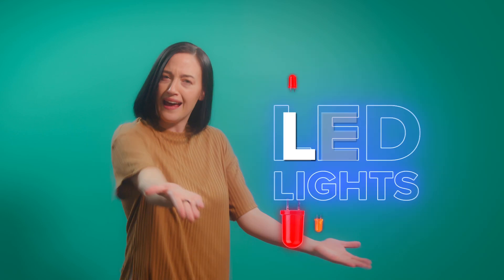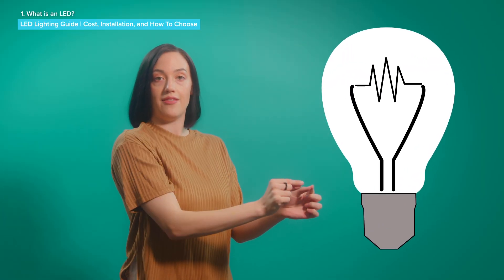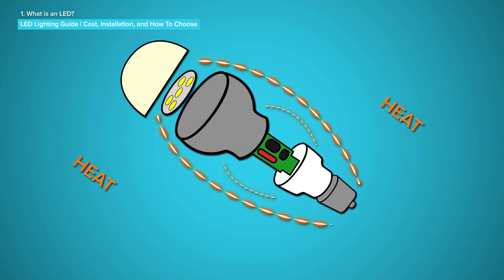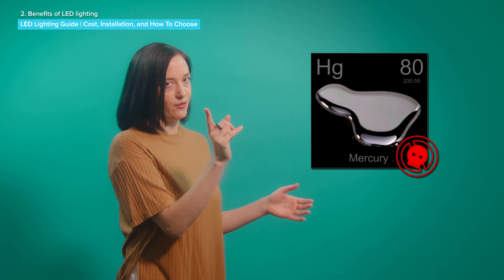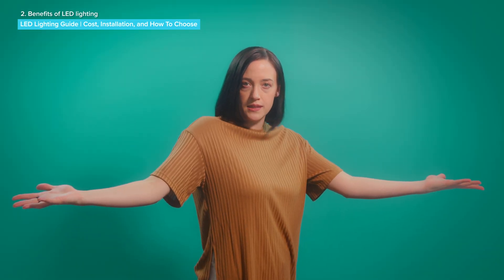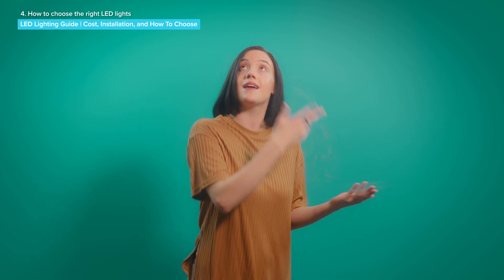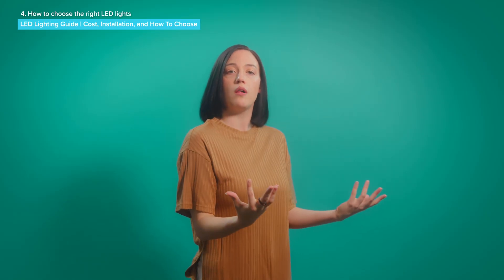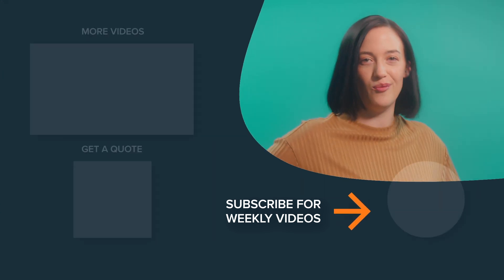LED Lighting Guide | Cost, Installation, and How To Choose Bulbs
LED lightbulbs are more efficient and longer lasting than any old-school lightbulb. Learn all about LEDs and how to choose the right bulbs for your home.

ABOUT SQUARE ONE

Square One is an insurance agency that offers online home and car insurance. By eliminating all unnecessary complexities built into traditional policies, and offering customers a way to get a quote and buy online, Square One makes it easy and convenient for people to personalize their insurance to meet their exact needs. Square One offers home insurance in BC, Alberta, Saskatchewan, Manitoba, Ontario, and Quebec. Car insurance is offered in Ontario and Quebec

GET AN ONLINE INSURANCE QUOTE

Get a free home insurance quote from $15/month or a car insurance quote from $120/month (Ontario) or $67/month (Quebec) and buy online in less than 5 minutes

LEDs, or light-emitting diodes, are an efficient alternative to older lightbulb styles like incandescent or fluorescent bulbs. Incandescent bulbs, for example, turn about 90 percent of their energy into heat — not light. Basically, they’re wasting 90 percent of the energy they consume. LED bulbs, on the other hand, are highly efficient.

Plus, LED bulbs last a long time — as long as fifty times longer than an incandescent bulb. So they’re cheaper both on energy costs and the cost of replacing light bulbs all the time.

Most incandescent light fixtures can easily swap in LED bulbs. When buying LEDs, just look for bulbs in the same size as the old-style bulbs you’re replacing. LED bulbs are labelled “equivalent” to 40- or 60- or 100-watt bulbs. They’re “equivalent” because they’re not equal — an LED does not need 60 watts to match the output of a 60-watt incandescent bulb.

Fluorescent tubes, on the other hand, can be harder to replace with LEDs. Some fluorescent fixtures can support LED bulbs of the right kind, but others cannot. The only way to be sure is to check your specific model of fixture (and the LED bulbs, as well). The wrong bulb in the wrong fixture is a fire hazard. If your fluorescent ballasts aren’t compatible, an electrician can install a ballast bypass, allowing that fixture to use LED bulbs. Or, think big and replace your fixtures completely.

The final benefit of LED bulbs is that they’re highly customizable. You can buy LED bulbs that output all sorts of brightnesses and colour temperatures. You can even find individual bulbs that are capable of changing their output across the whole colour spectrum.

00:00 Intro
00:20 What’s an LED?
01:37 Benefits of LEDs
02:44 Using LEDs at home
04:42 Choosing the right lights